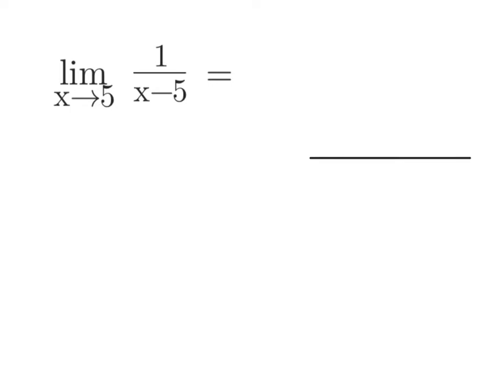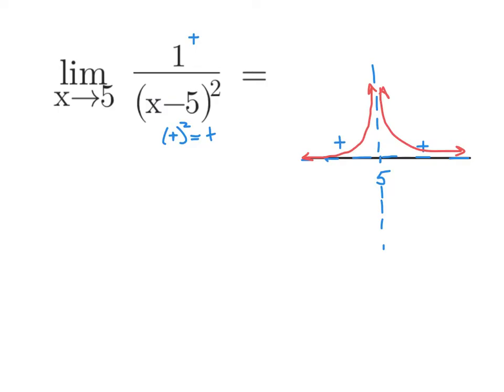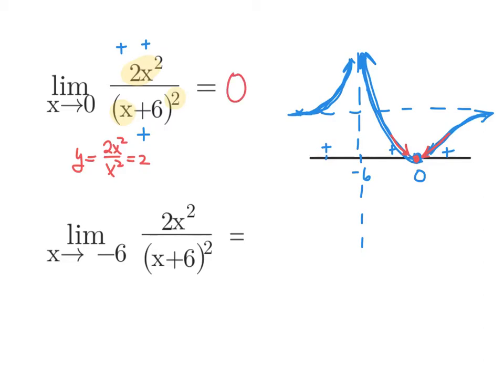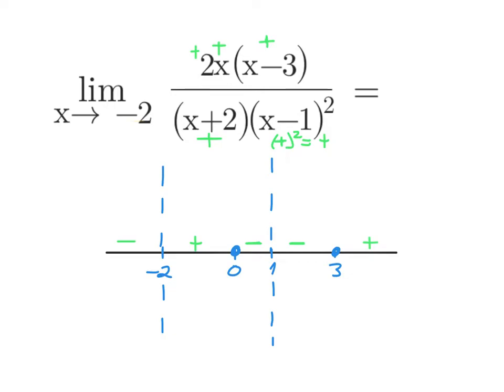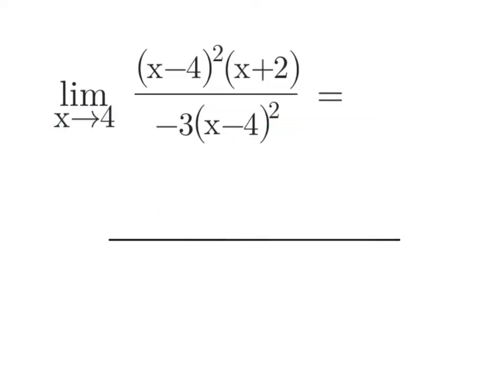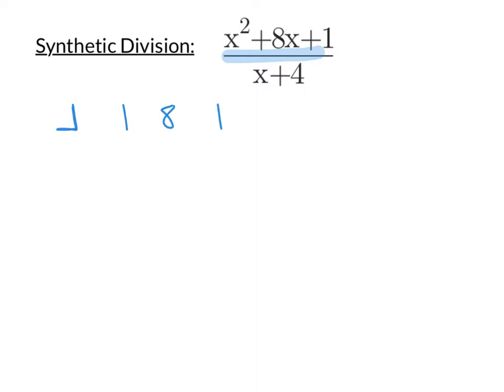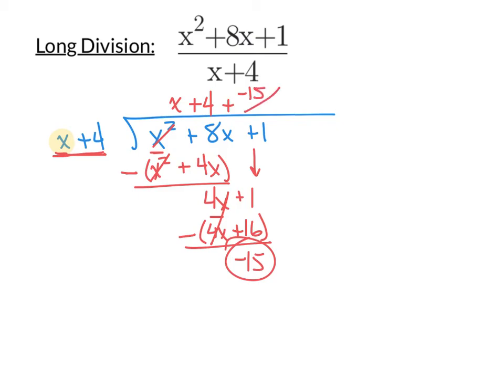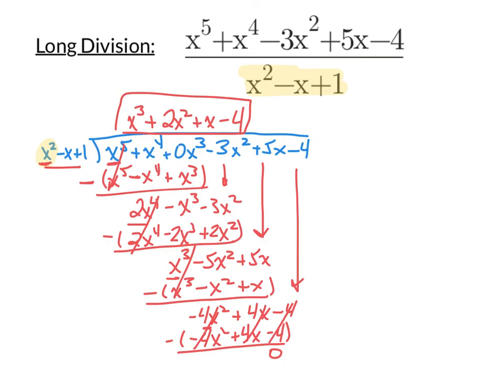Calculus: Limits of Infinity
The limits of these functions will be infinitely large or small.

We will also look at dividing polynomials.